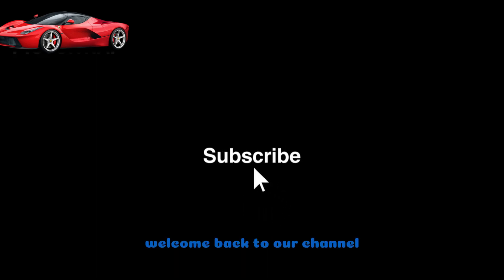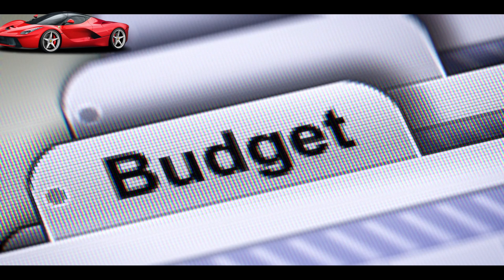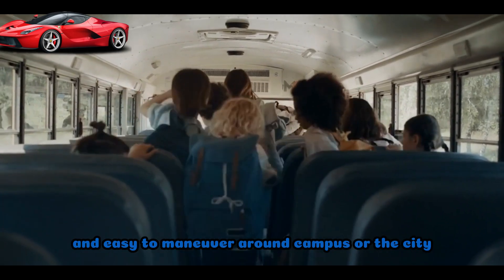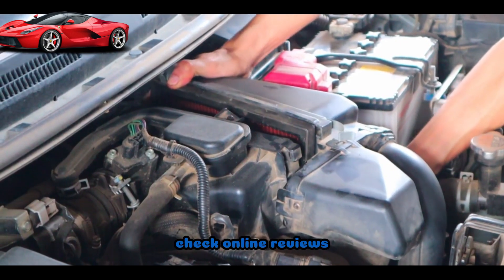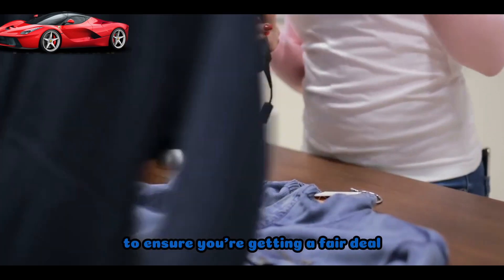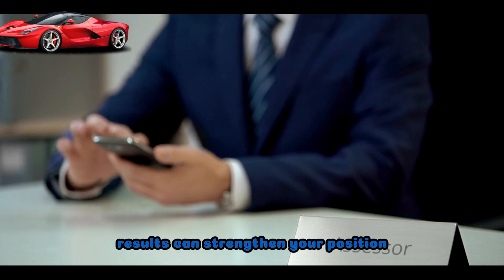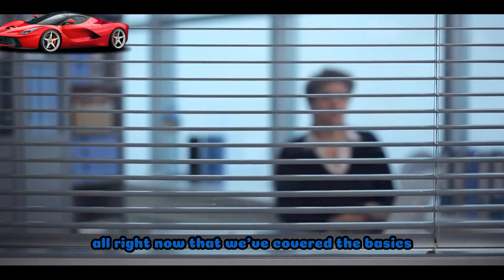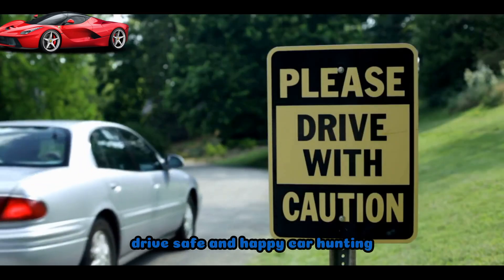Top Affordable Student Cars: Get the Best Brands under $5,000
🚗 Looking for a reliable and affordable car that won't break the bank as a student? You're in the right place! In this video, we've compiled a list of the top affordable student cars, featuring the best brands that you can snag for under $5,000. 🤑

Whether you're commuting to campus, heading to your part-time job, or just need a budget-friendly set of wheels, we've got you covered. From fuel efficiency to reliability, these cars offer a great balance of performance and affordability.

🌟 Here's what you can expect in this video:

In-depth reviews of budget-friendly cars from well-known brands.
Key features to look for in a student car to ensure it meets your needs.
Tips on where to find the best deals on used cars under $5,000.
Join us as we explore the options and help you make an informed decision on your next affordable student car purchase. 🎓🚗